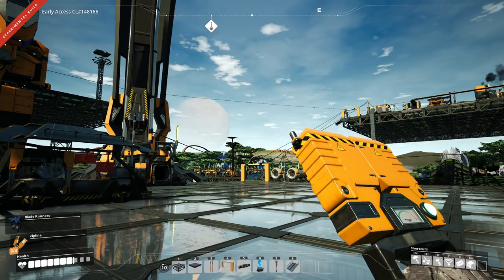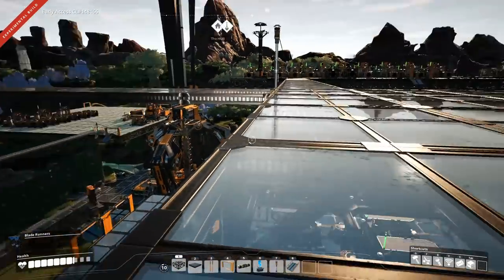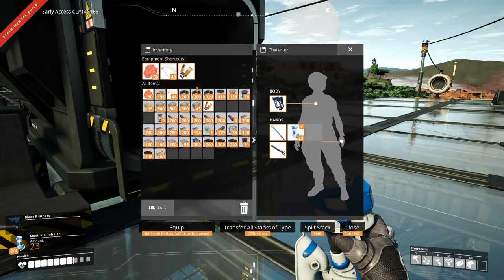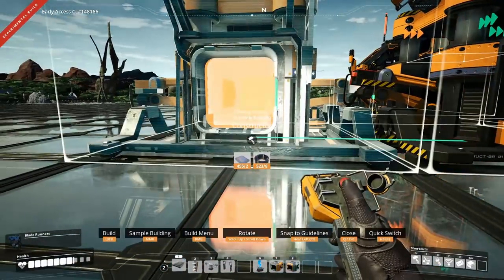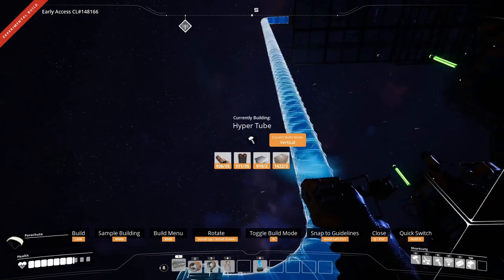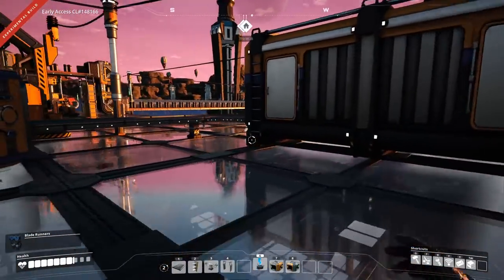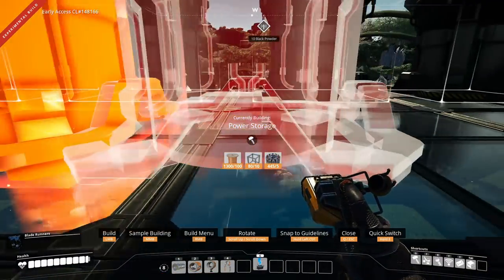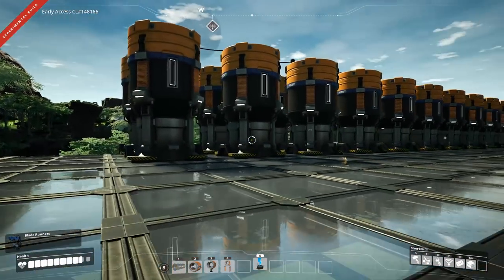Stators Into Power Storage/Batteries | #7 | Satisfactory Update 4 | Lets Play/Walkthrough